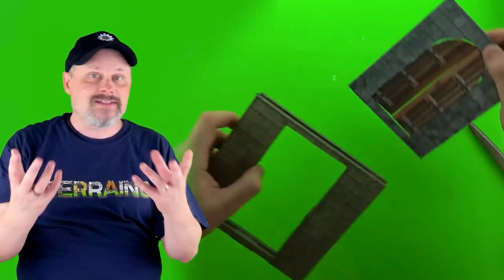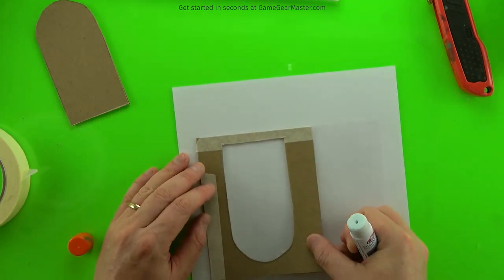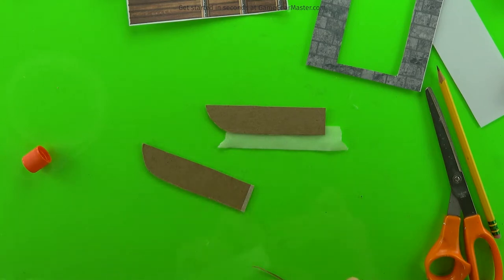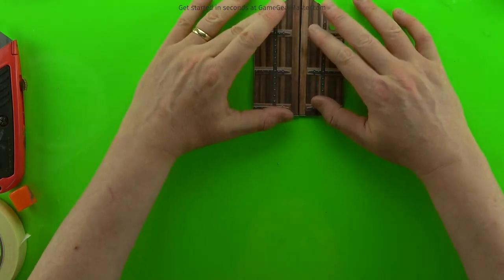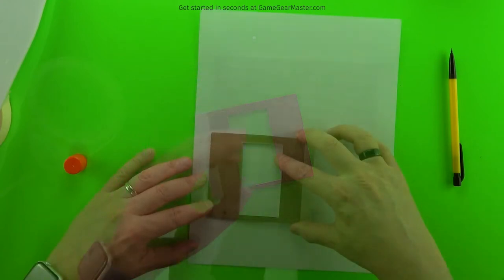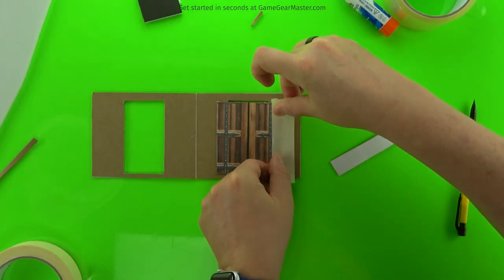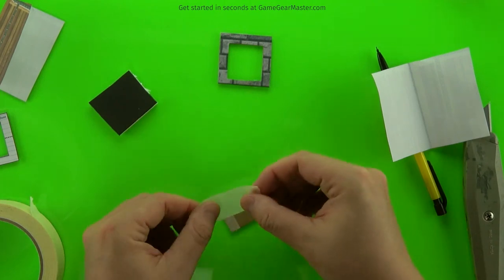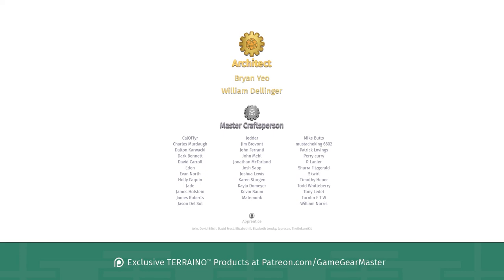Papercraft Doors for Tabletop Terrain. Here's how!